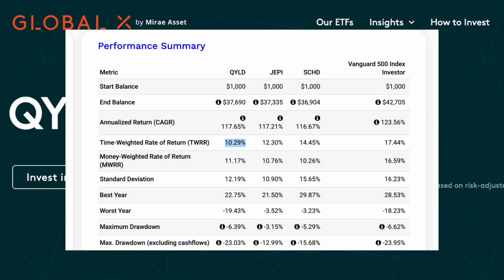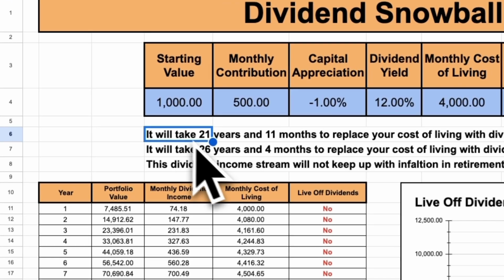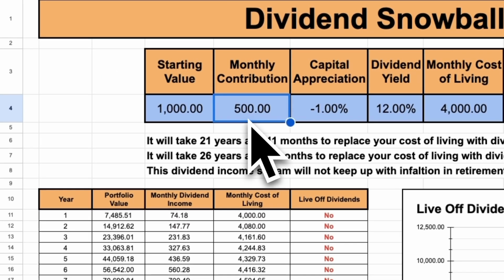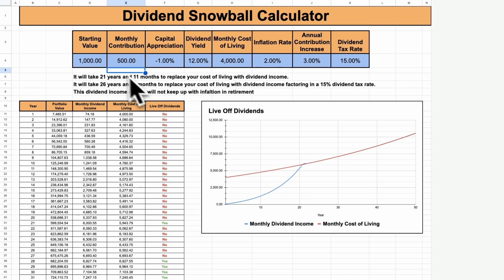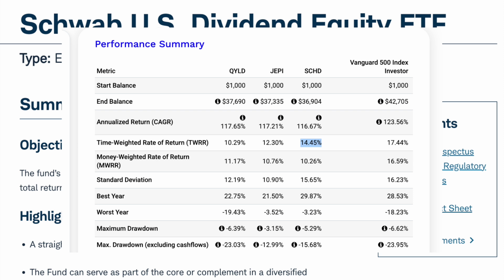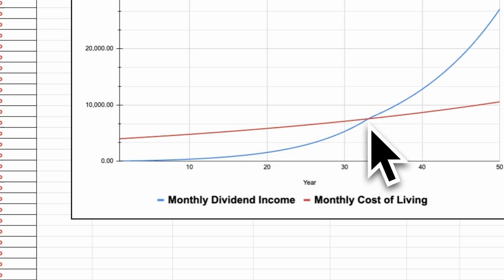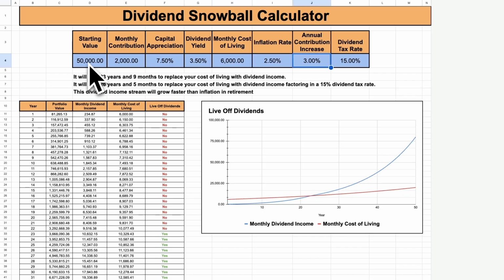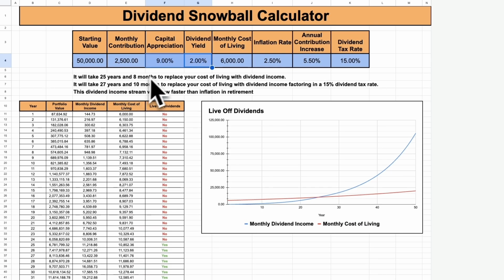Build A Monster Dividend Snowball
Building a Monster Dividend Snowball is the ultimate goal for any dividend focused investor. Grab my free Dividend Snowball Calculator to help you plan out your Monster Dividend Snowball!